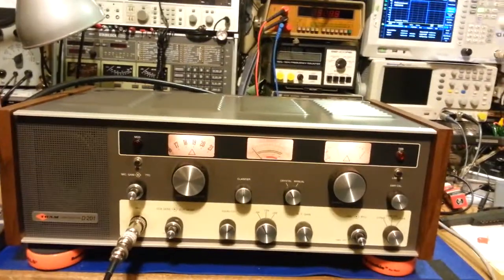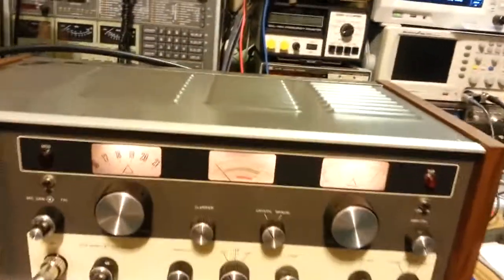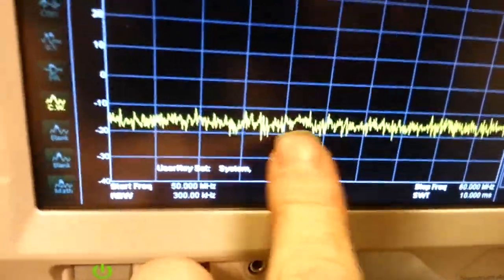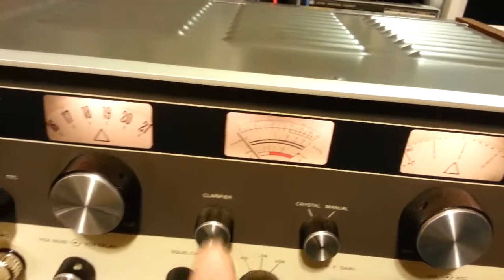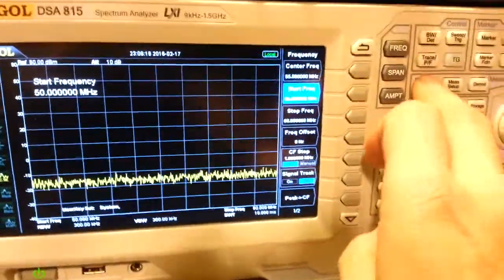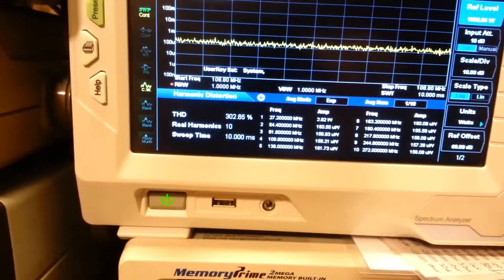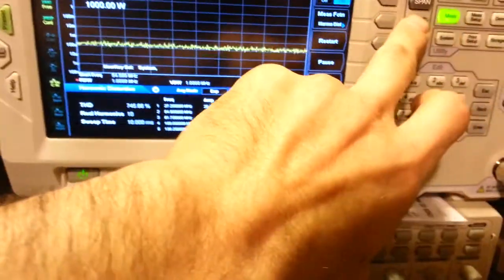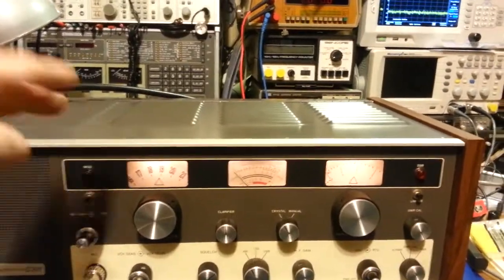Tube type CB radio splatter box / harmonics, I don't think so.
I often hear people say how tube type CB radios are splatter box's and have excessive harmonics / spurious emissions.